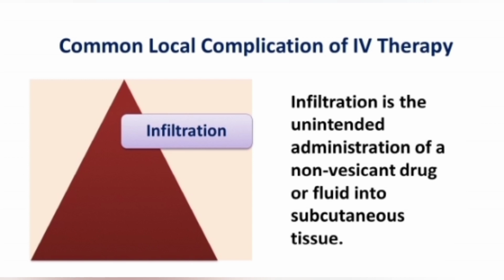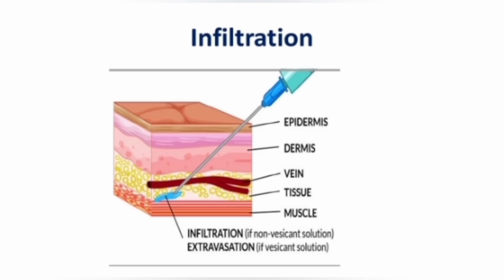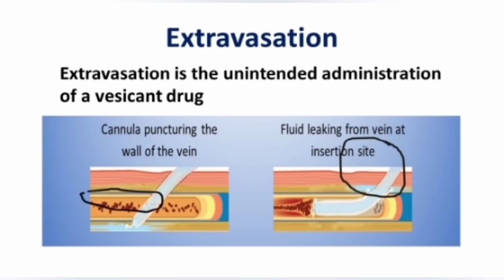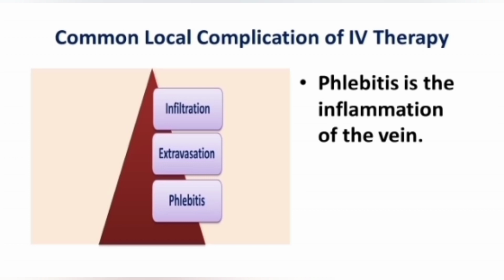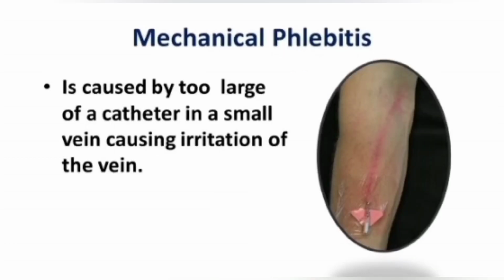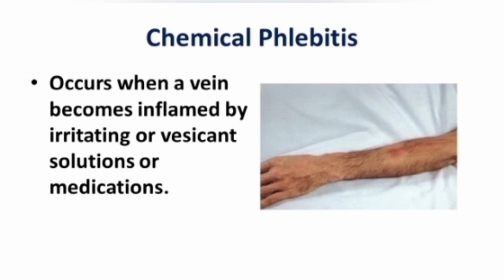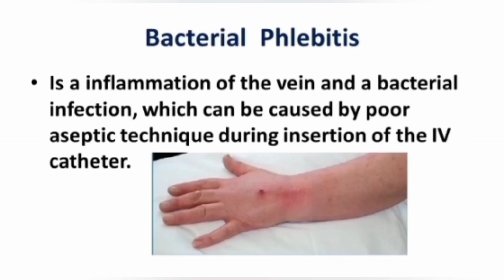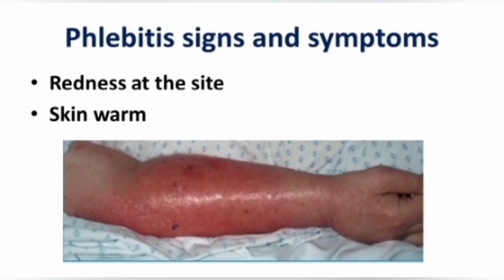Complications of IV Therapy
Complication of IV Therapy
Infiltration
extravasation
phlebitis and its types